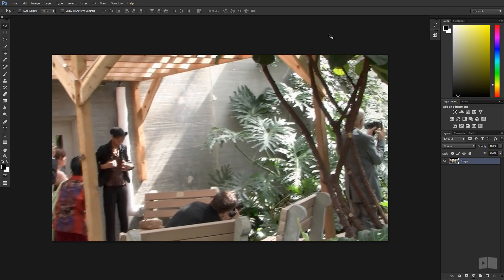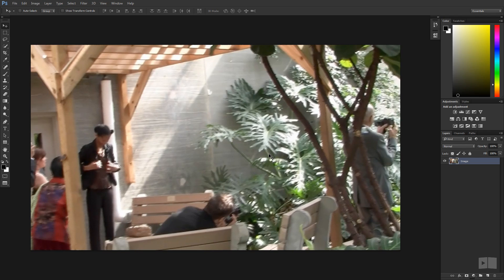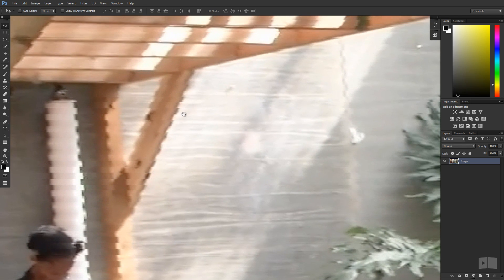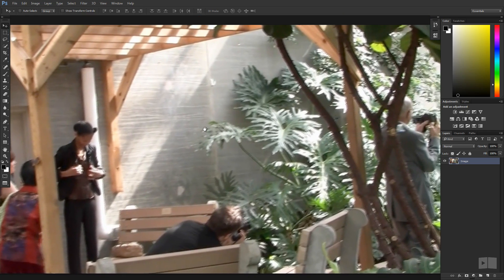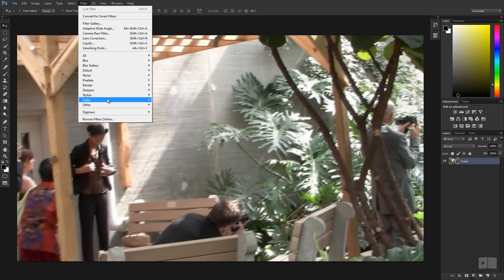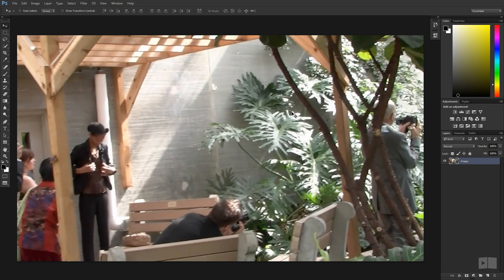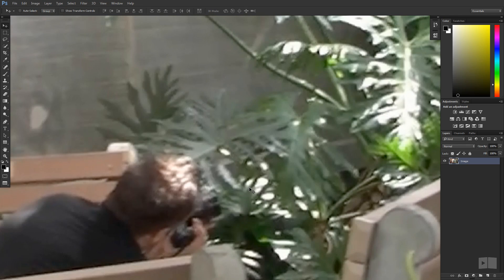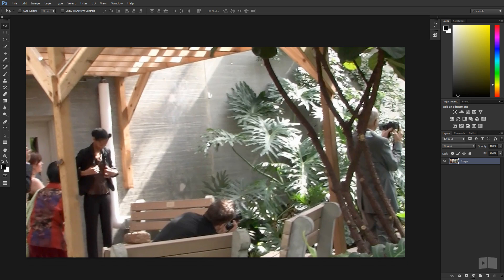How to Deinterlace in Photoshop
Learn how to de-interlace images in this quick Photoshop tip!
Interlaced and Progressive Frame Rates Explained!

Useful for camcorder snapshots or screenshots taken from interlaced video.